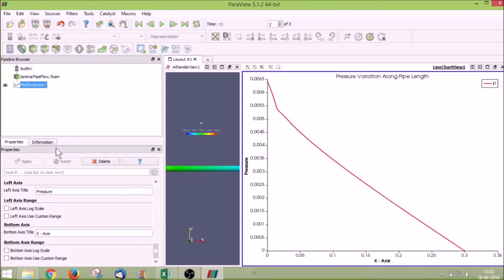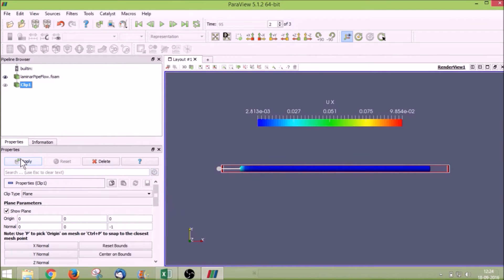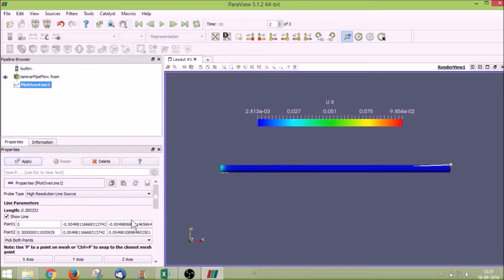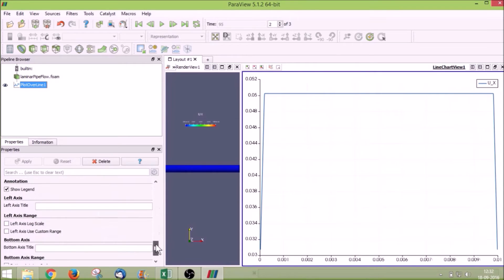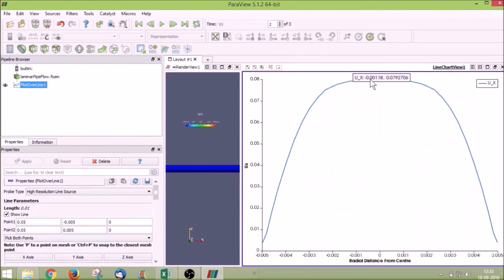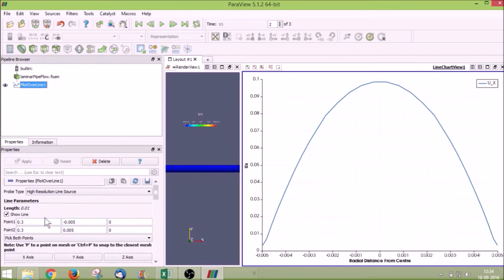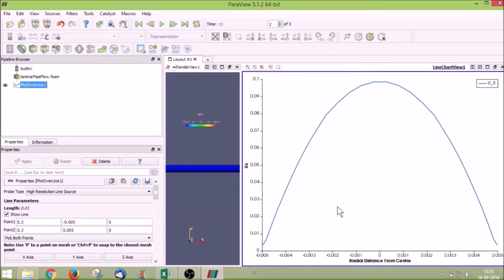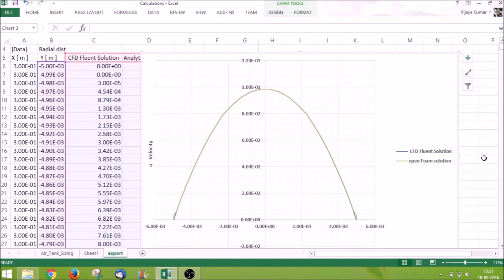OpenFoam CFD Tutorial | Laminar Flow Through a Pipe 3D | Part 4/4 - Validation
- Plot Over Line - Chart Plotting
- Visualizing Flow Development Along Pipe Length.
-Exporting Data to Excel File
-Comparison with Analytical Solution

Visit our facebook page for updates on CFD Tutorials in OpenFoam and Fluent